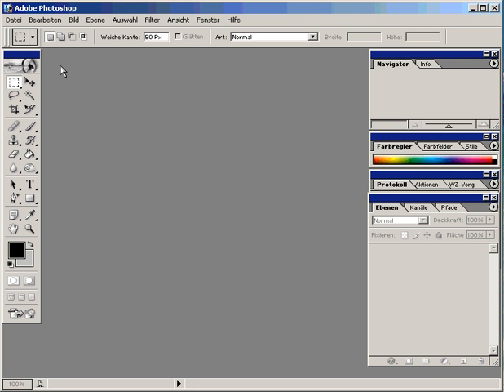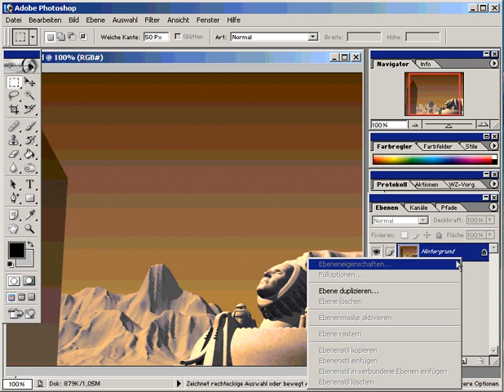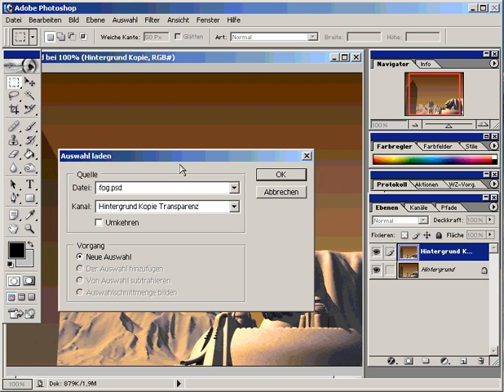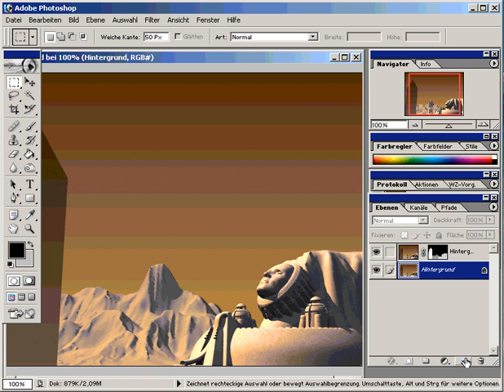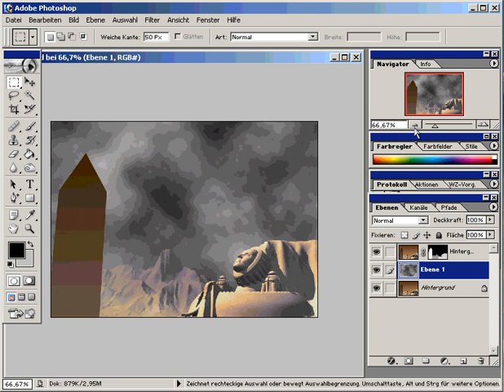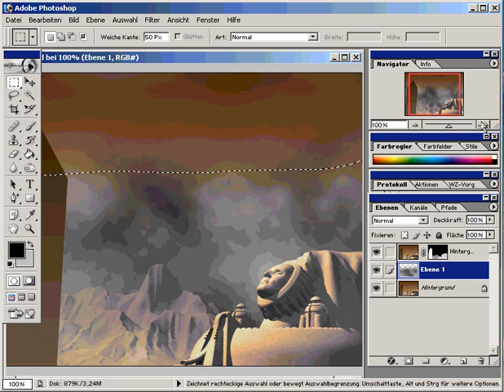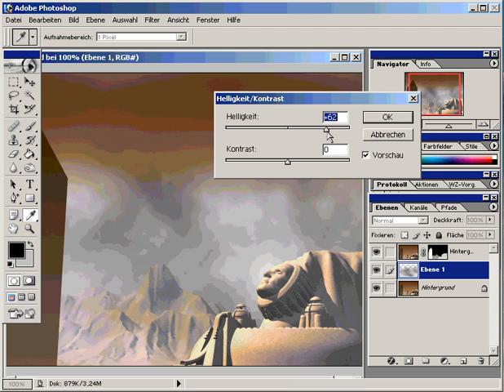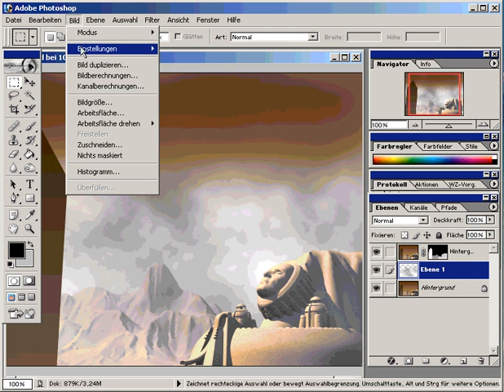trueSpace for Illustrators course - part 8 of 9